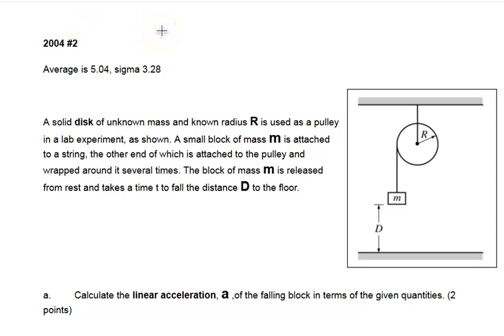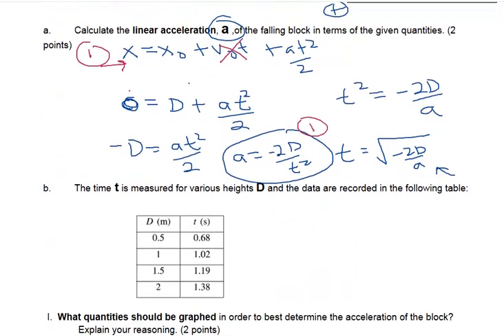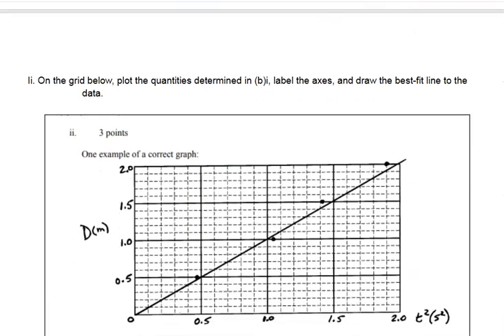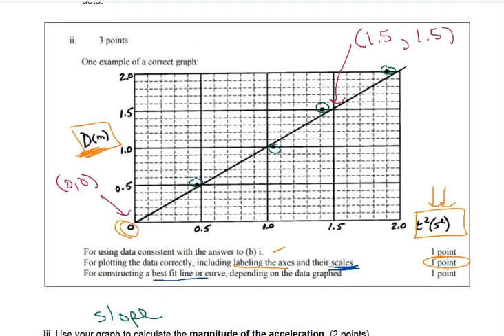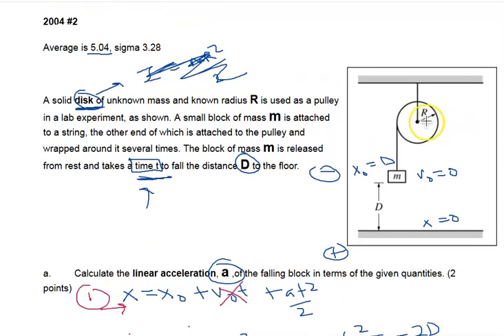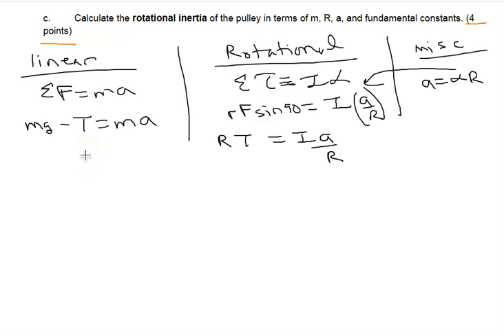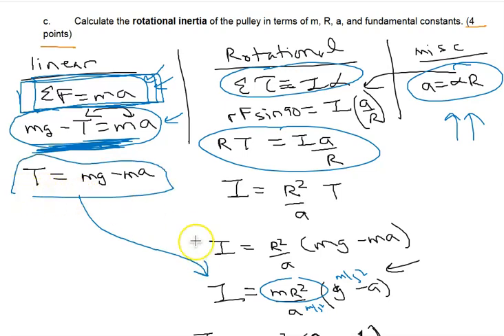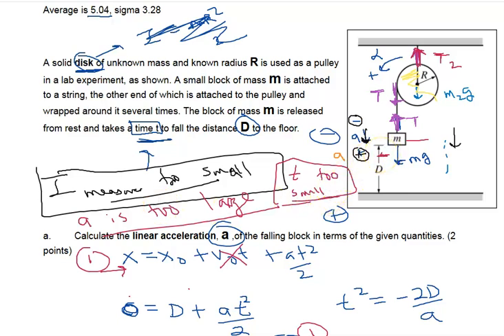AP Prep 2004 P2 SOL